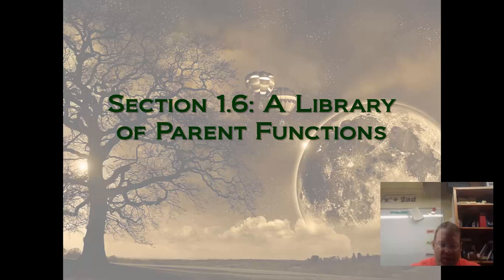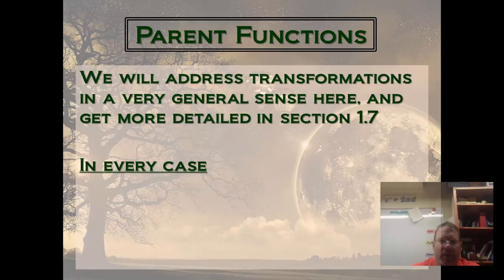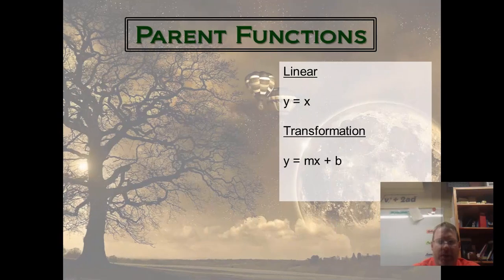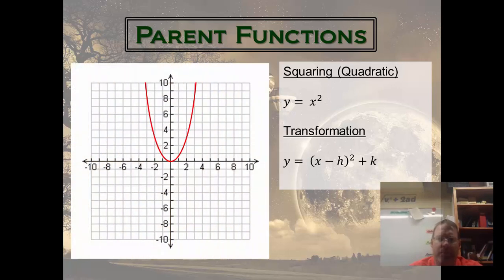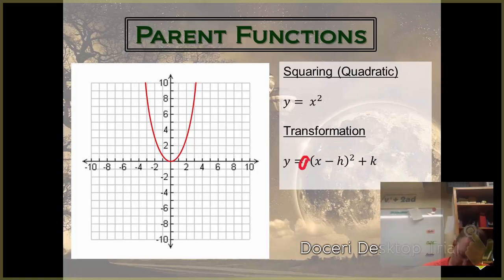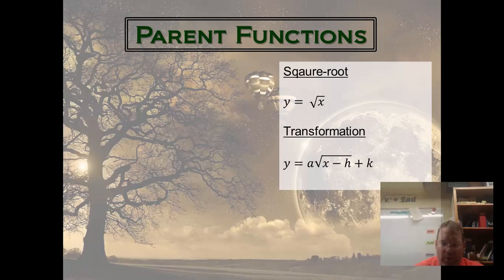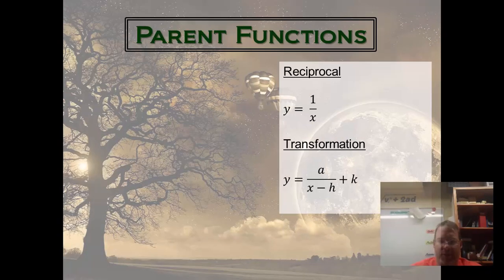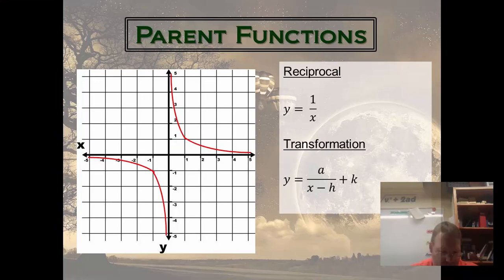20 Parent Functions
Remember point plotting? It took SO LONG to do, and what if you didn't even graph the most important part? These parent function are of HUGE importance, so that point plotting is a thing of the past!